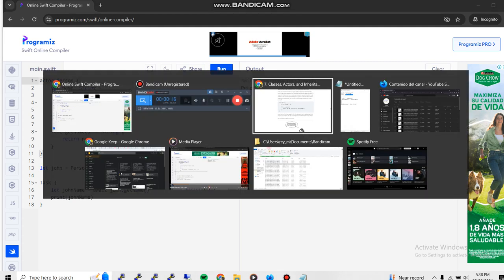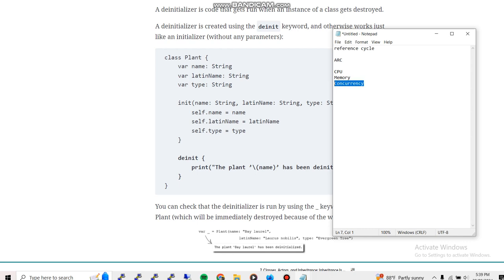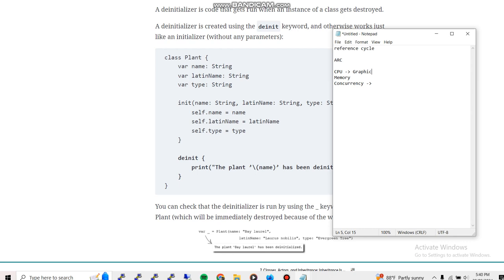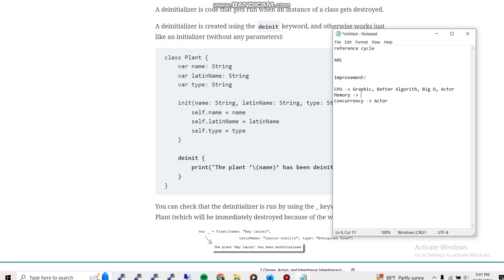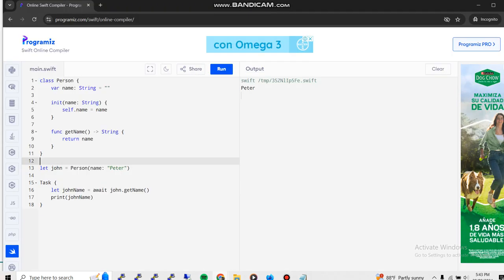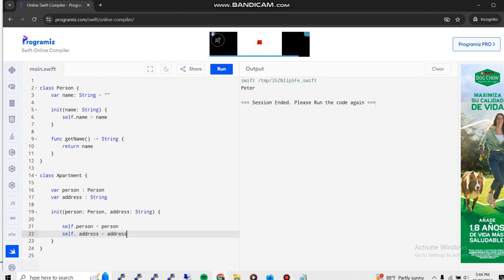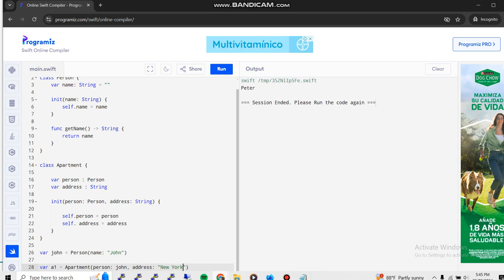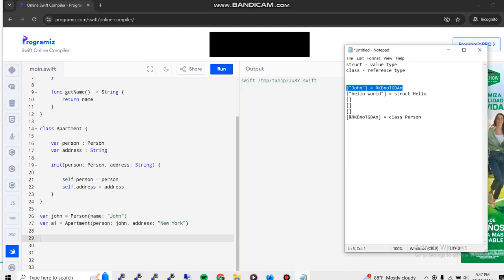Chapter 7. Classes, Actors, and Inheritance: Inheritance Is Always a Thing - Part 3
A class can inherit from another class. This is called inheritance, or subclassing.

A class that is being inherited from is called a parent class, or superclass.

A class that inherits from a class is called a child class.

All properties and methods, including initializers, are inherited by the child class.

A child class cannot access private variables or methods.